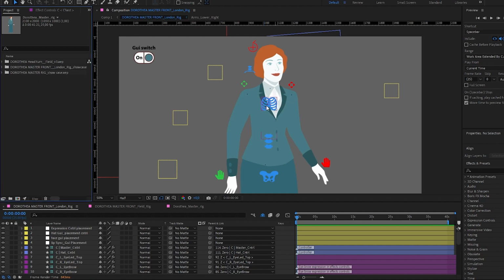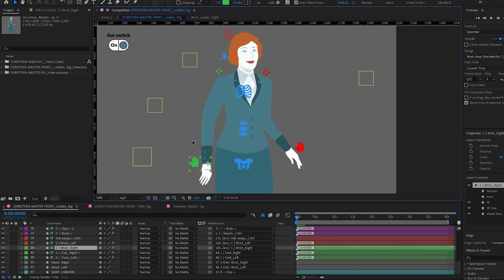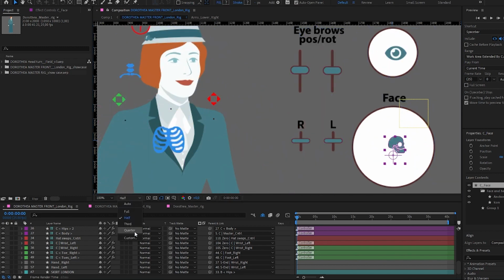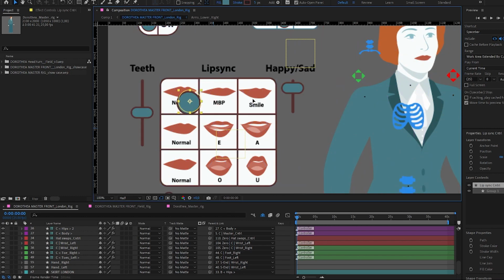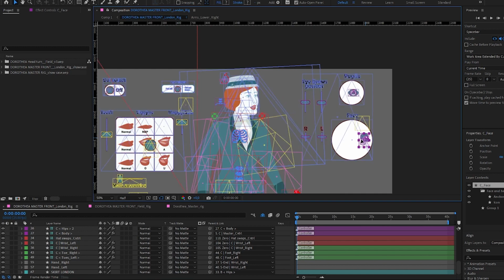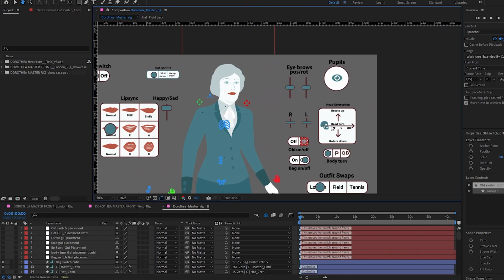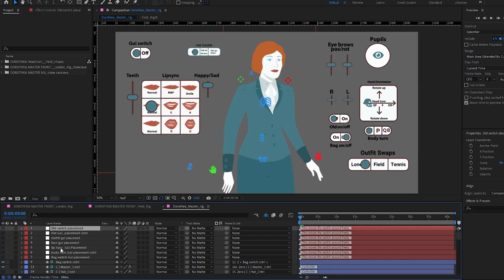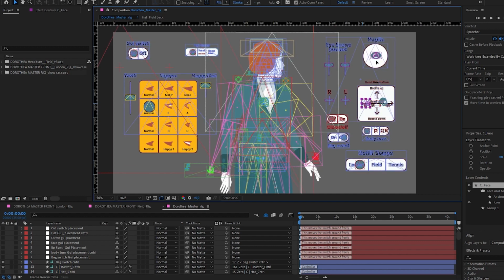Advanced Duik Rig | Showcase and Walkthrough | Motion rigs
I was recently given the opportunity to create character rigs for A short film called Dorothea on the rocks. This is a little behind the scenes of some of the functionality I had to create for the main character.

I will try and put tutorials very soon of the most requested aspects. Hope you enjoy.

0:00 - Intro
0:33 - About the rig
6:33 - The Gui and how it works
16:02 - The master rig
20:42 - Ui can be around
23:26 - Conclusion